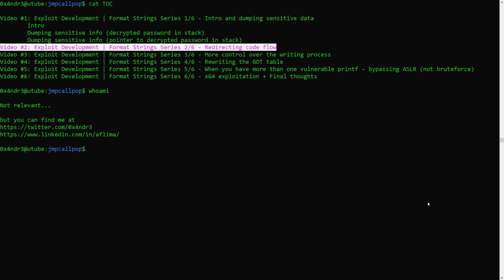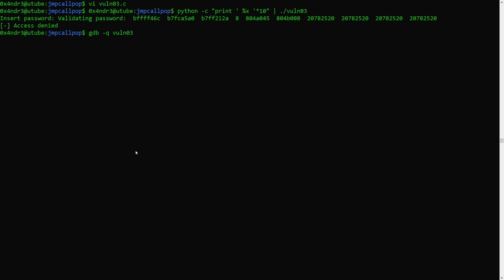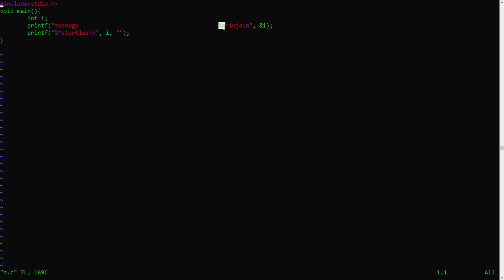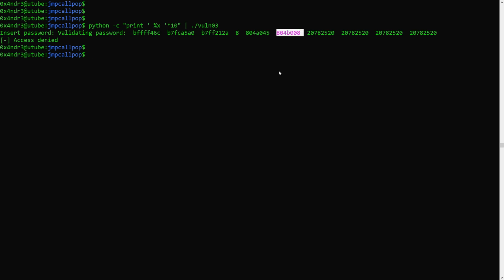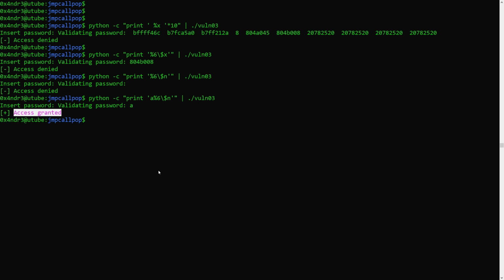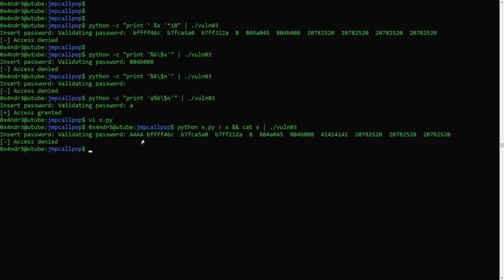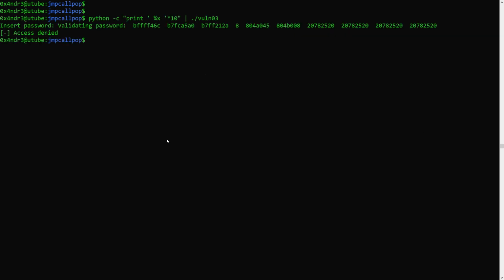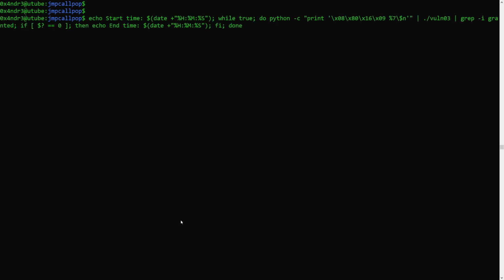Exploit Development | Format Strings Series 2/6 - Redirecting code flow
If you enjoyed this video, feel free to donate to your favorite open source tool. There are some great people out there providing us with amazing tools that allow us to do these stuff.